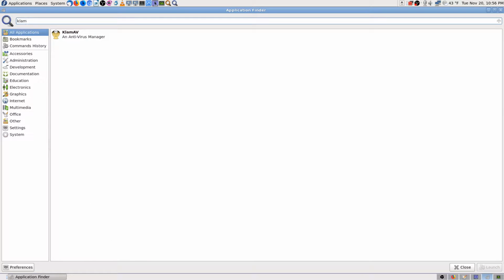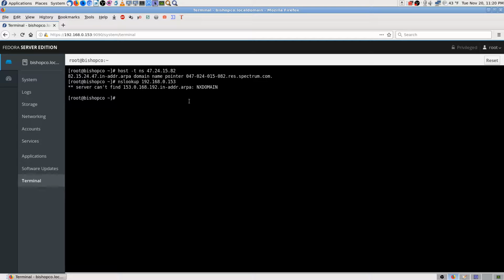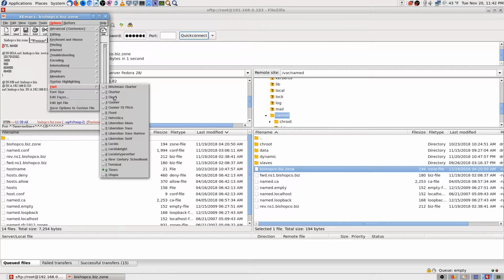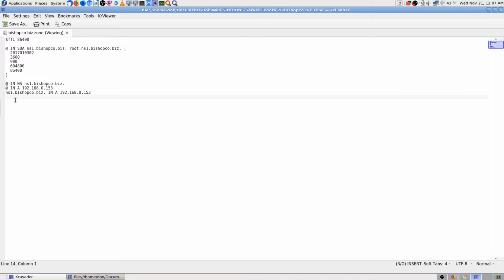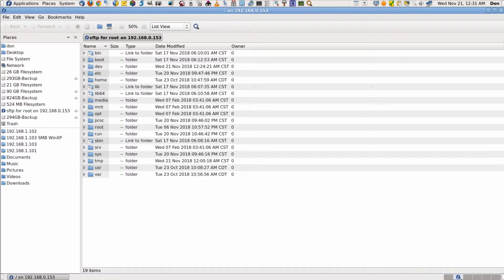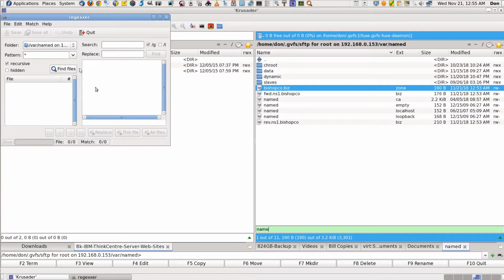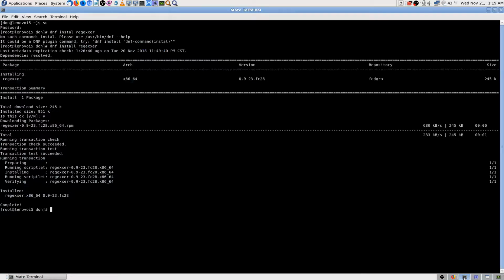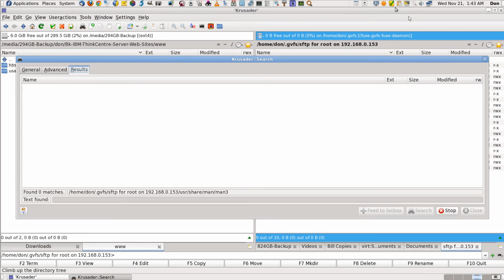Authoritative Advertising DNS Name Server, Changing my Config Files to my Public IP Address Pt19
Fedora 28 Linux Authoritative Advertising DNS Name Server, Discussing my Plans for my Servers & Malware Sites Opening up from Firefox Fake VTZilla Addon from AddonBrowser.com, I notice that my Web Sites are Offline Again, I need to buy a Network Switch so I can put my TPLink Router in the Garage as a Wifi Repeater for my Server, Explaining my video Playlist for this Project, Back to work on the DNS Server at 32:20, Checking that my DNS Serve is Online, Backing up my Config Files, Changing my Config Files to my External - Public IP Address, I Mount the Server as a Network Drive, and Remotely edit the Config files using a Find and Replace Text Editing App Regexxer 1:40:56, Pt19.

Research links are here...
Fedora 28 Linux setting up a DNS Name Server BIND, Trying to get it to Show Up Online